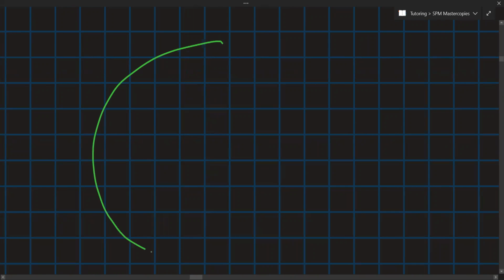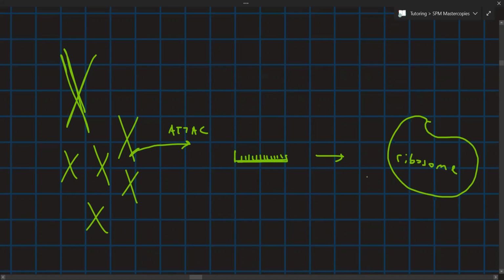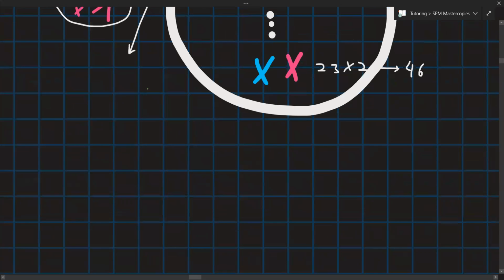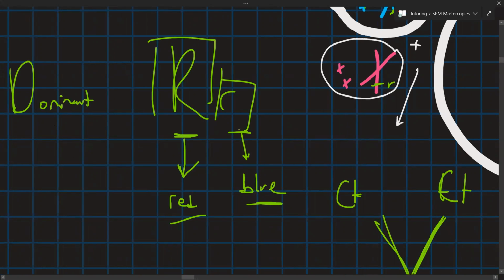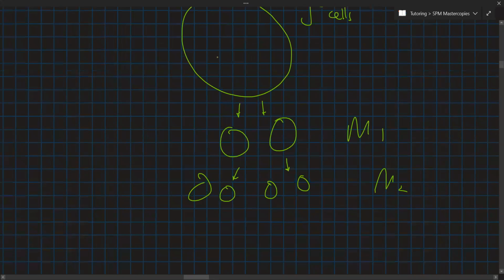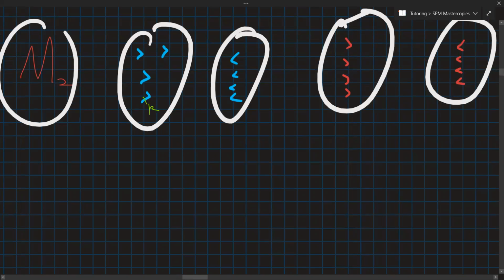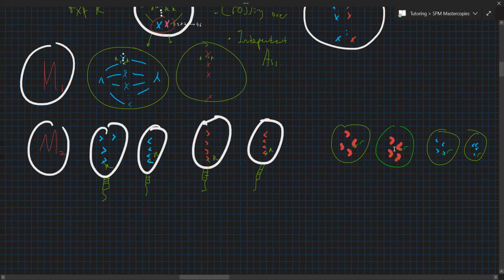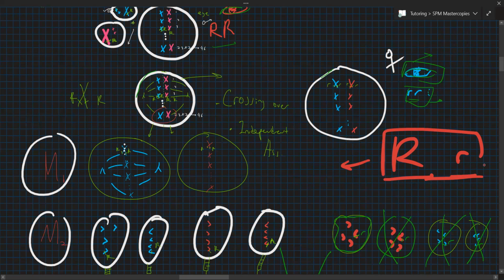Intro to monohybrid cross: Meiosis and Fertilization in action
This video bridges the gap between Monohybrid Crosses, Meiosis and Fertilization, showing how the alleles from both parents form a single phenotype in the final offspring.